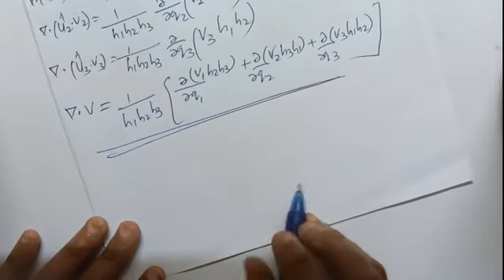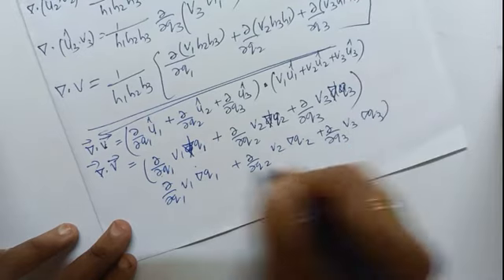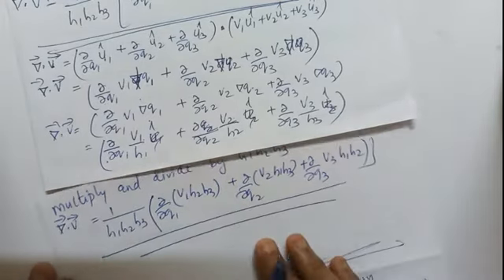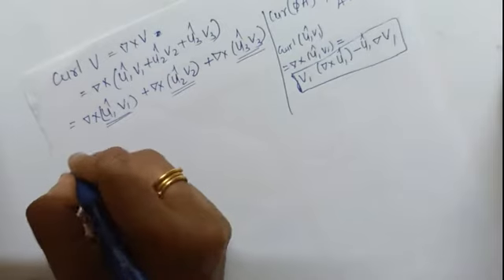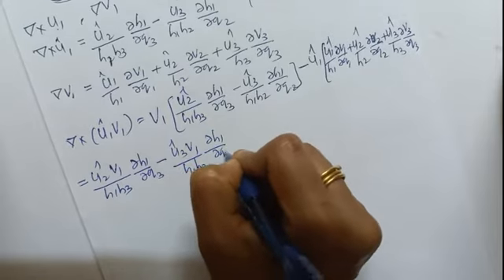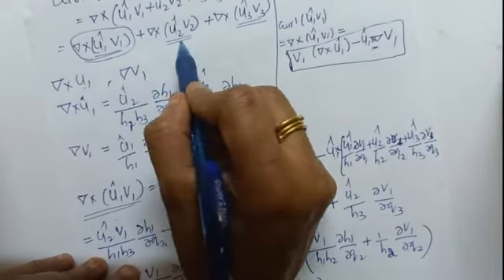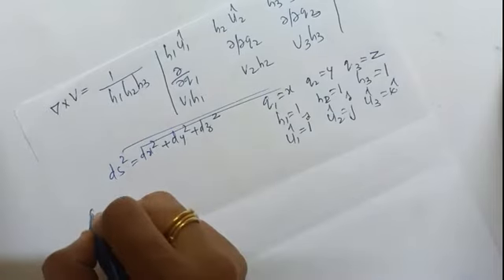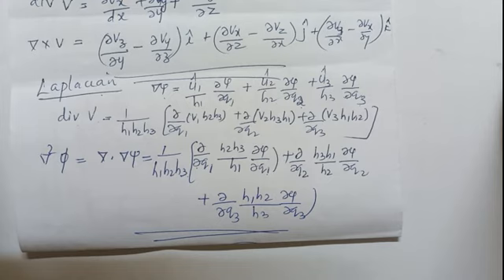Orthogonal Curvilinear operator : Short method to find Divergent , Curl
Orthogonal Curvilinear operator  : Curl